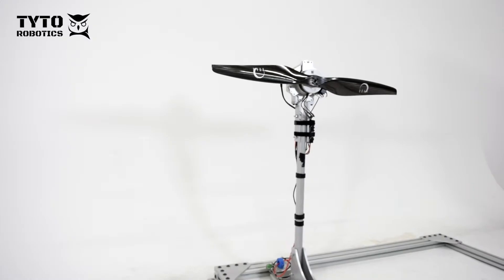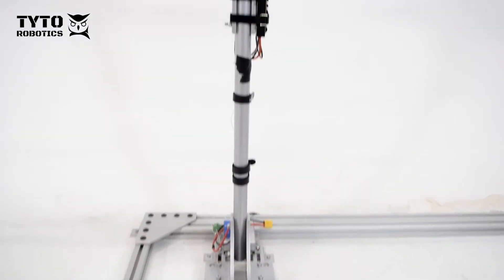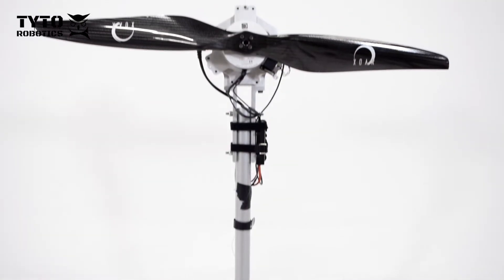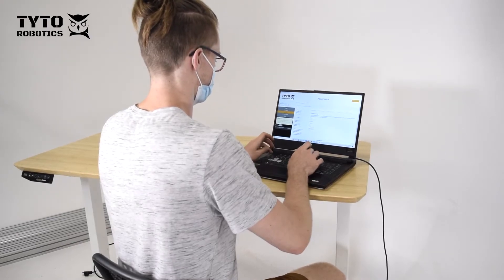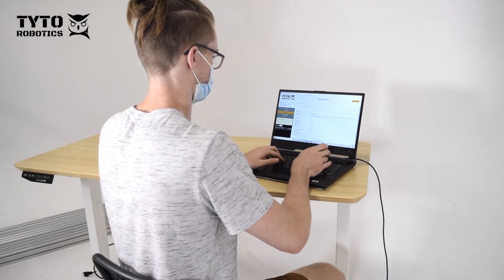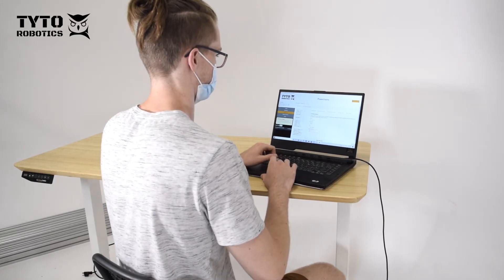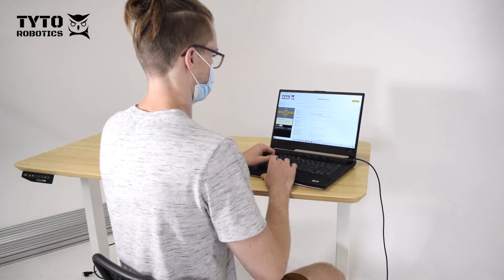NEW Thrust Stand - The Flight Stand 15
The Flight Stand 15 is our most precise thrust stand to date. It has a sampling rate up to 1,000 Hz for real-time dynamic testing, an improved calibration standard, and it can support multiple powertrains.

If you are developing a commercial drone or electric aircraft, this tool was designed for you.

The Flight Stand 15 is now available for purchase!